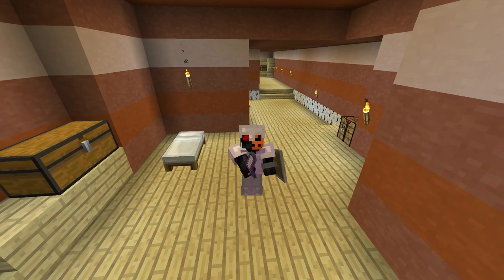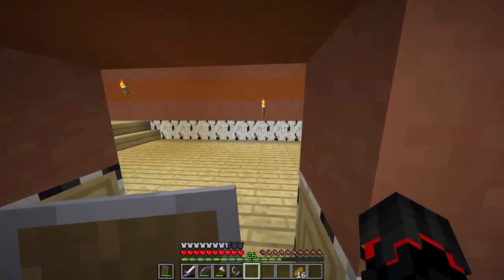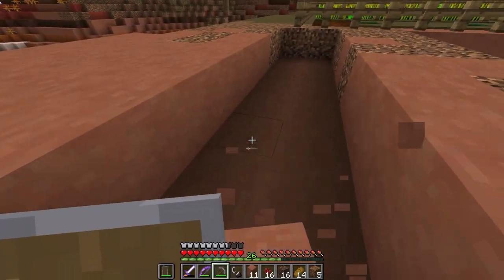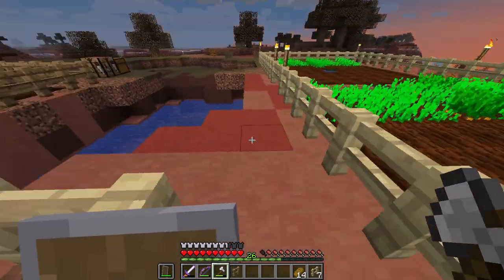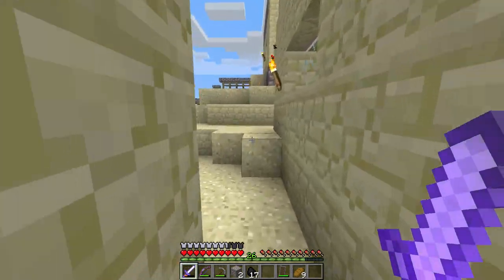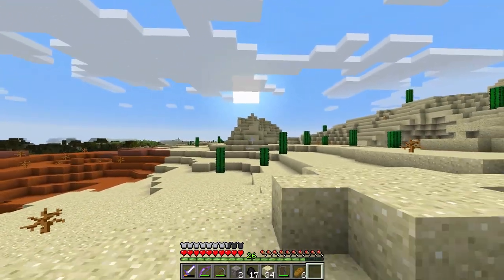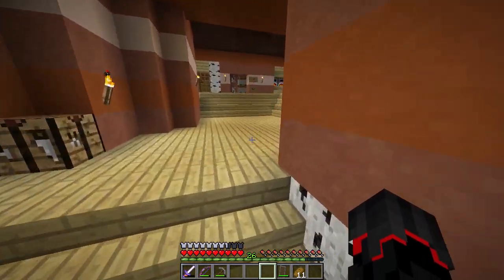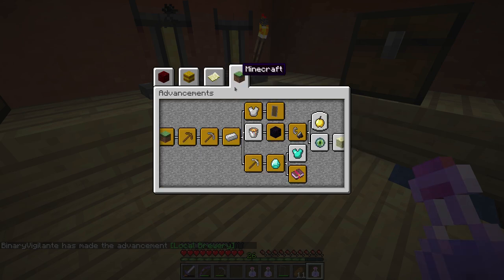Making Potions! (And more) | Minecraft Survival Let's Play | E26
In this episode of my Minecraft Survival Let's Play series, we are making a brewing "corner" where we will be brewing up some potions for (very soon) later use! We also do some other stuff like travel to the old desert village to retrieve what we had over there of seeds and other goodies!